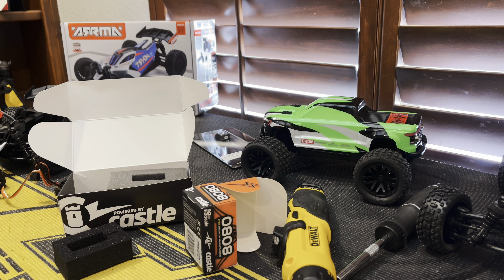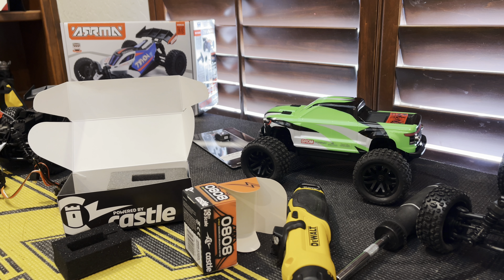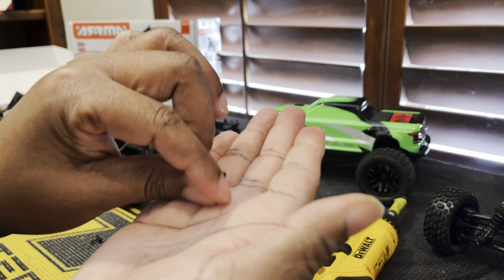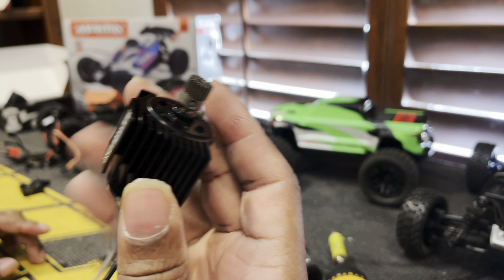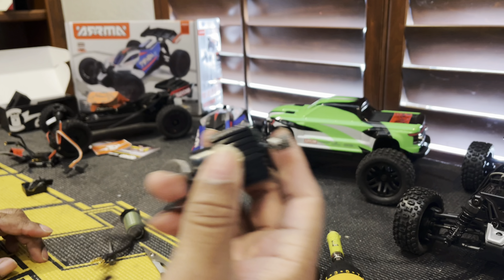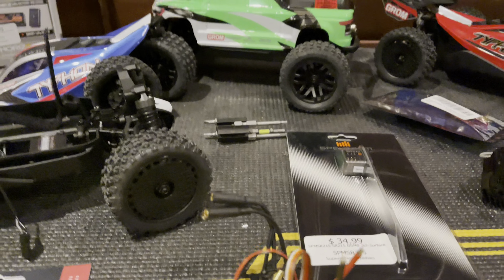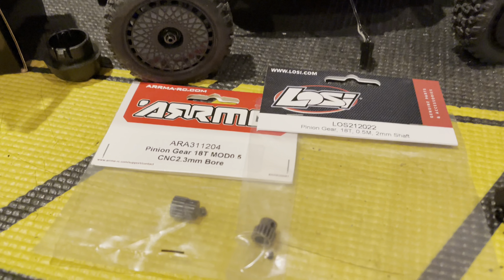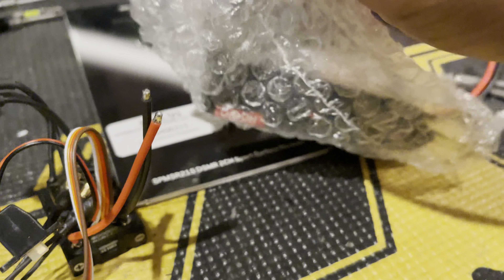ARRMA TYPHON GROM GETS CASTLES MICRO MAMBA X2 COMBO 2s, 3s or 4s ?🤷🏾‍♂️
Decided to pick up a couple of these small guys and have some fun with them. first mods completed.
First Typhon
castle creation micro x2 combo with the 5300kv motor.
18t Losi 2mm shaft pinion
stock spur
2ch spectrum receiver
hoovo 3s 2200mah 50c lipo batteries

Mods in the mail:
tires
shocks
esc mount plate
F/R differentials

*CVD axles when they become available..

Second Typhon mods to be installed:
57T spur, 22t pinion on stock motor
tires
shocks

Granite Grom mods to install:
2in1 6000kv specktrum motor/esc
18t pinion
2ch receiver